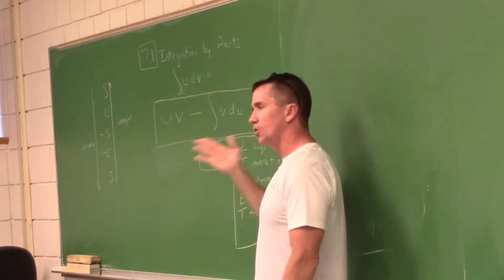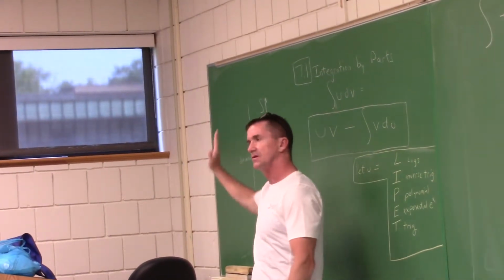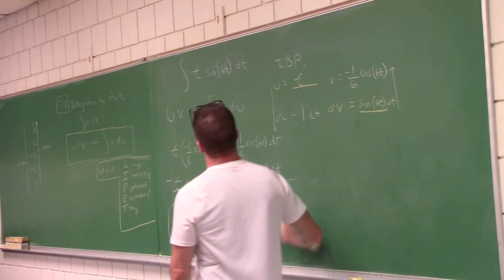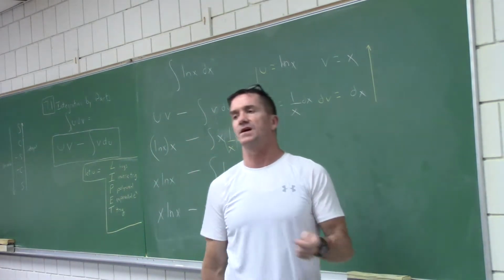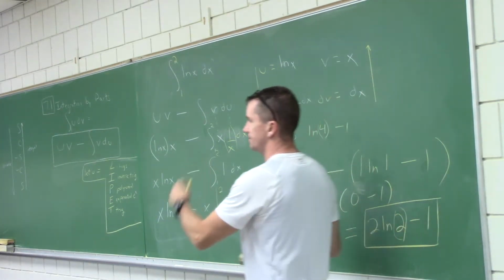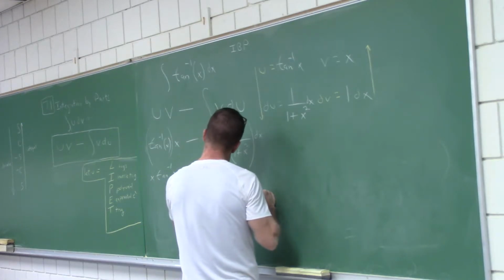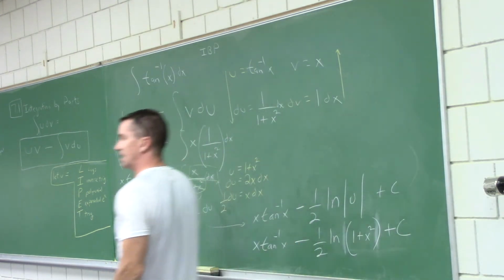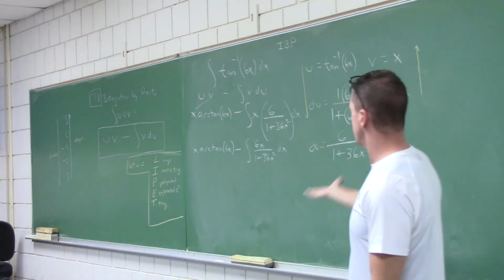Lecture 4 Pt.1 Ch #7.1 Integration By Parts